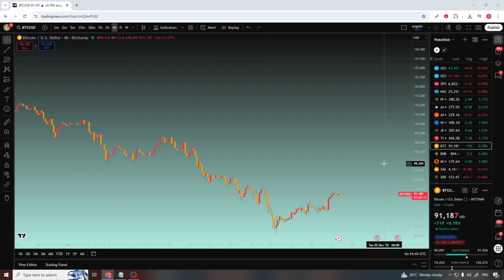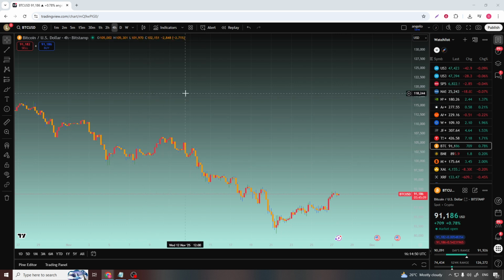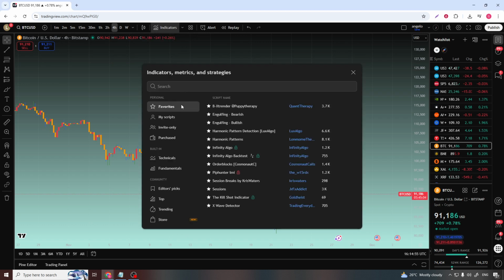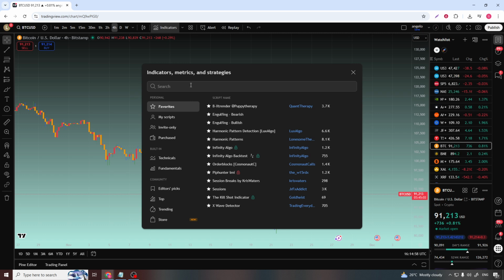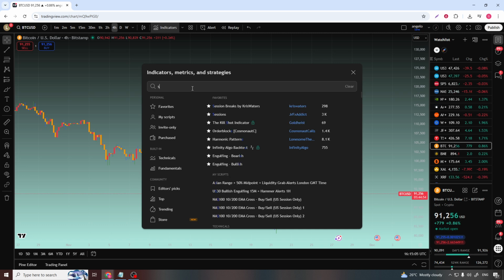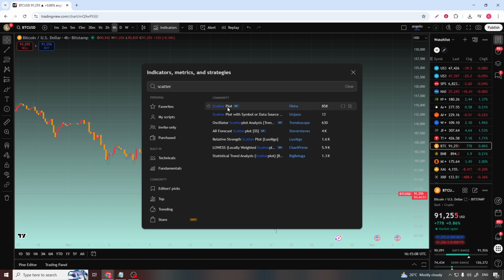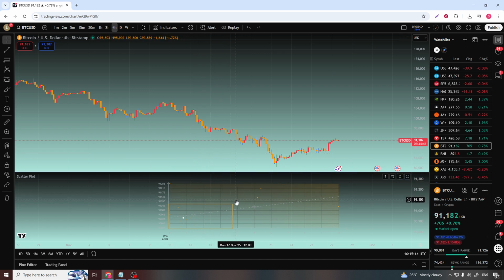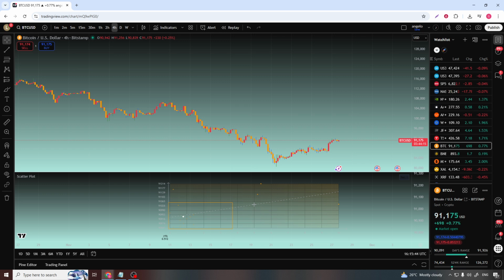How To Add Scatter Plot In Tradingview Pro (Quick And Easy Guide)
Enhance your charting skills with this step-by-step guide on how to add a Scatter Plot in TradingView Pro. This powerful visualization tool helps traders compare data points, spot correlations, and identify patterns that aren’t visible with standard indicators.

In this tutorial, you’ll learn the benefits of using Scatter Plots, how to apply them to your charts, how to interpret the data clusters, and how to use this tool to improve your overall technical analysis. Perfect for both beginners and advanced traders wanting deeper market insights.